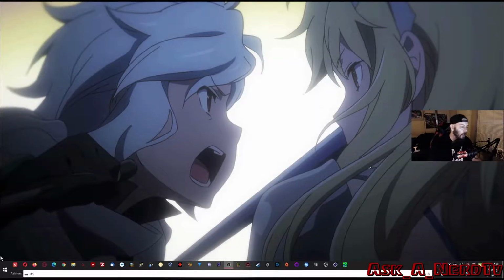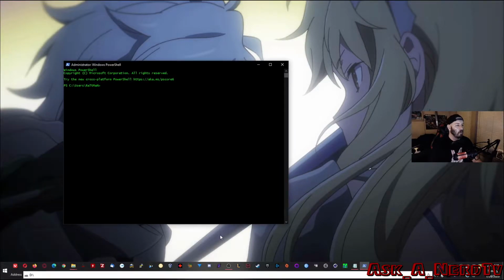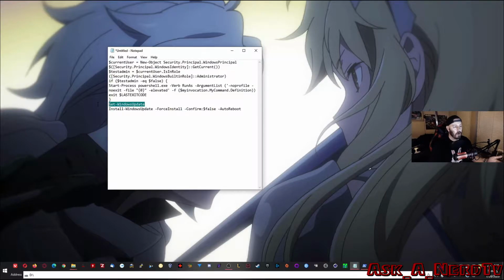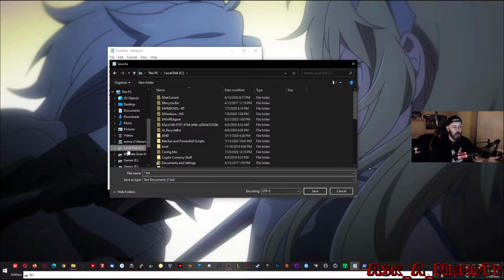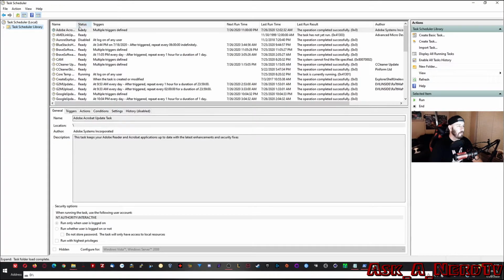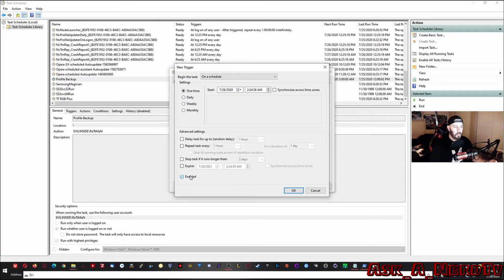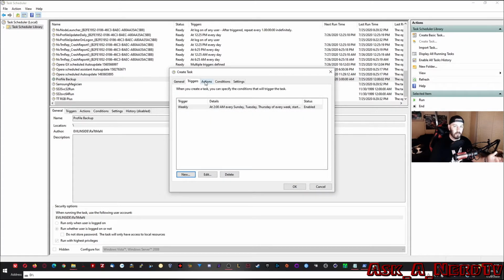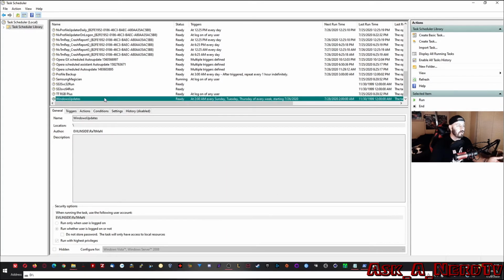How to control when Windows 10 udpates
Here's how to change the time frame in which Windows 10 updates, as well as schedule your updates so that they happen during a time when your PC isn't actively being used. This should cut down on headaches such as rebooting in the middle of a game or other activities on the PC. Additionally it should also cut down on any unwanted "It's time to reboot" notifications.

As Windows 10 installs it's updates this can also slow down the PC which is also an unwanted side effect. With this guide you should be able to mark the active hours of your PC, and install the updates automatically (as well as reboot) during a time when your PC isn't actively being used to ensure that during use your PC is always running at peak performance.
Run as Admin Powershell script:
$currentUser = New-Object Security.Principal.WindowsPrincipal $([Security.Principal.WindowsIdentity]::GetCurrent())
$testadmin = $currentUser.IsInRole([Security.Principal.WindowsBuiltinRole]::Administrator)
if ($testadmin -eq $false) {
Start-Process powershell.exe -Verb RunAs -ArgumentList ('-noprofile -noexit -file "{0}" -elevated' -f ($myinvocation.MyCommand.Definition))
exit $LASTEXITCODE

Powershell script to install WindowsUpdate via Powershell:
Install-Module PSWindowsUpdate

Powershell commands to get the latest updates and install them:
Get-WindowsUpdate
Install-WindowsUpdate -ForceInstall -Confirm:$false -AutoReboot

Thanks to Miko Riko for the graphs and channel art! Check out his YouTube and Twitch!